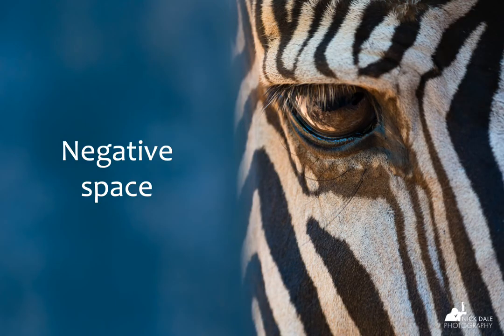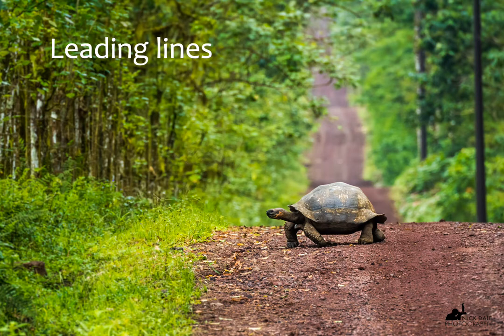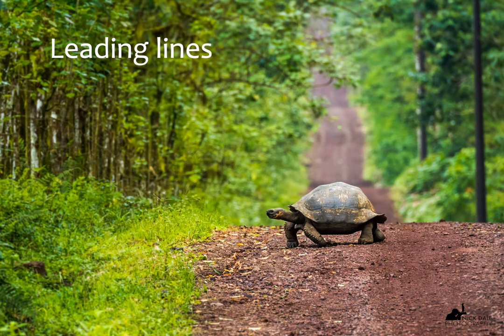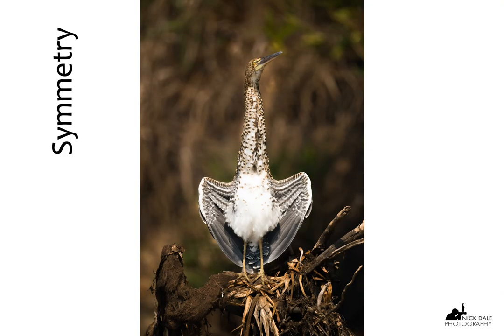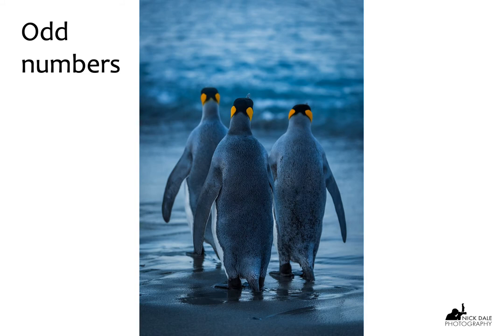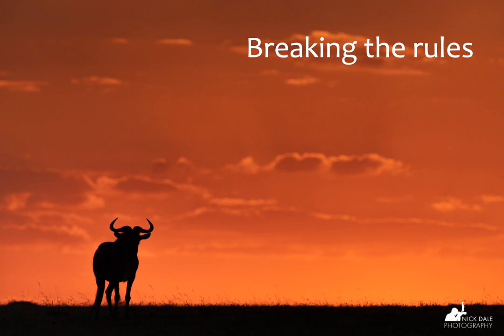RULES OF COMPOSITION: A complete guide